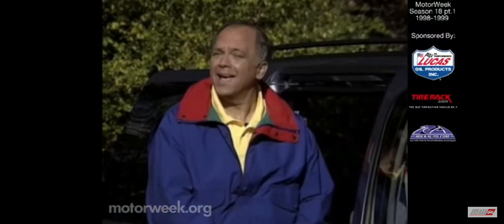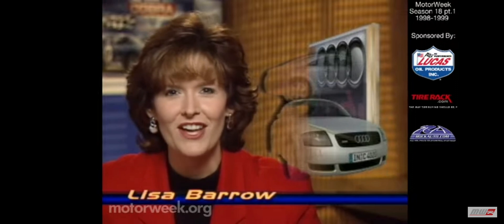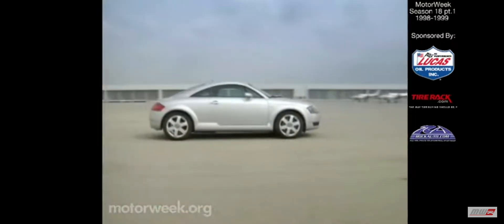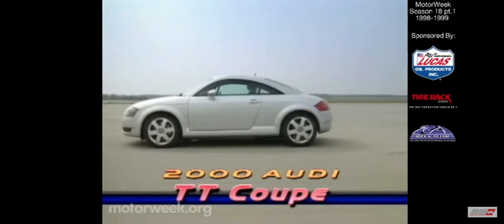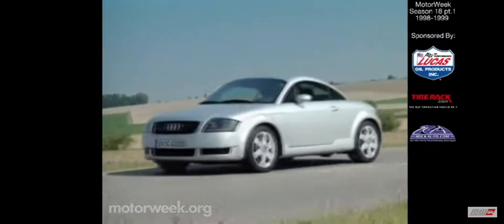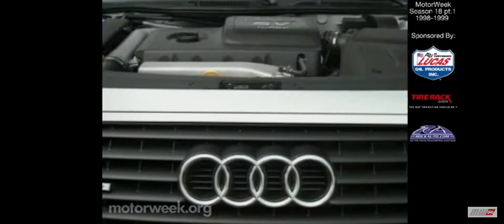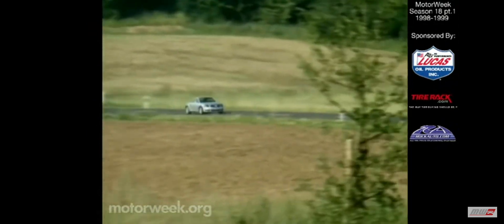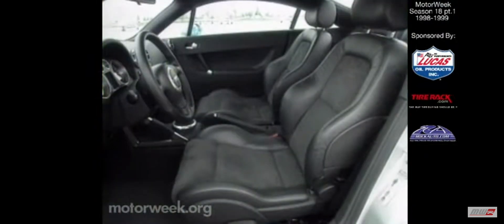MW 1998 First Drive The Audi TT Coupe | Retro Review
Motorweek Season 1809

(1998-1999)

©︎1998 Maryland Public Television RIGHTS RESERVED